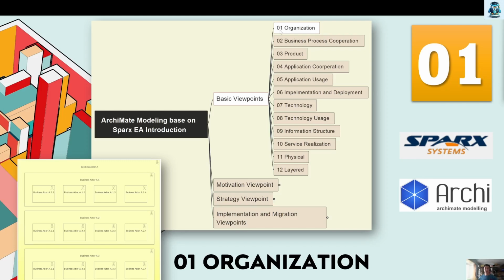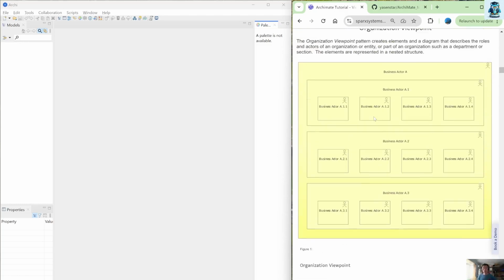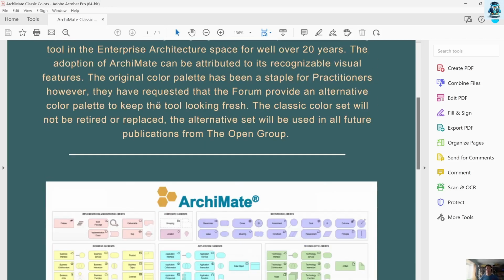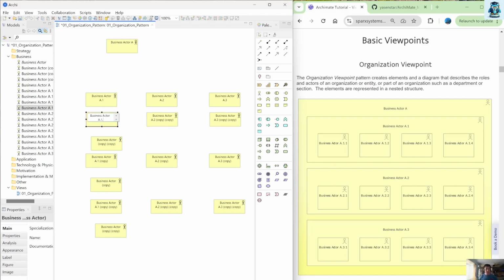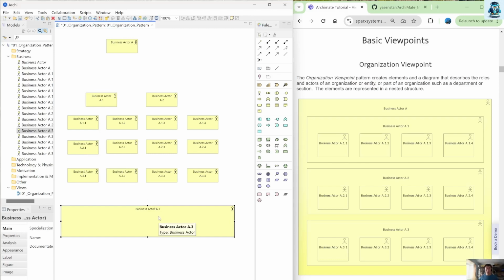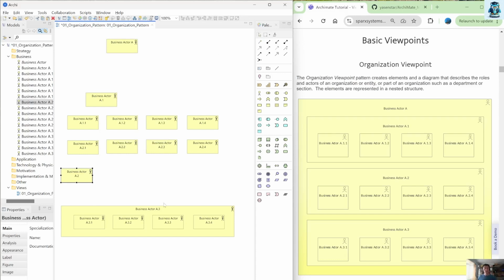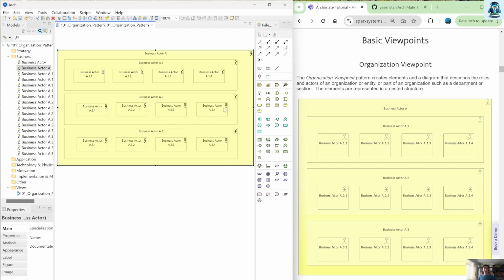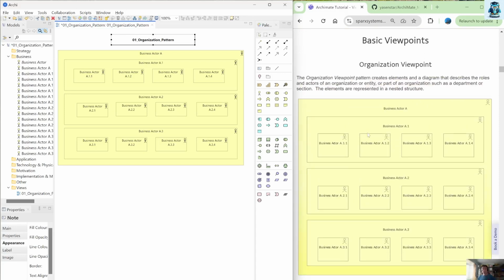ArchiMate Modeling Tutorial 01 - Basic Viewpoint 01 Organization Pattern